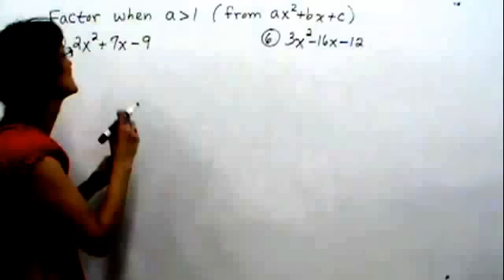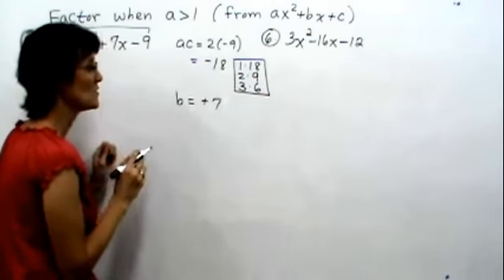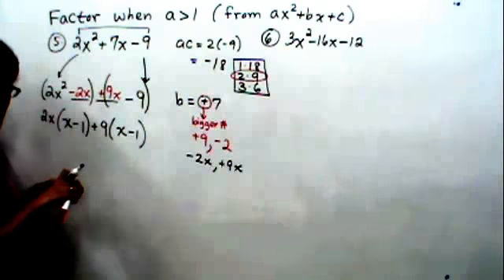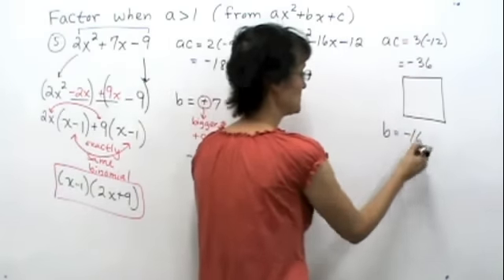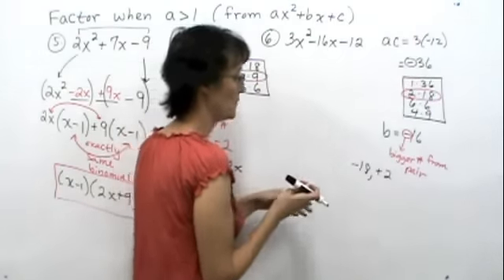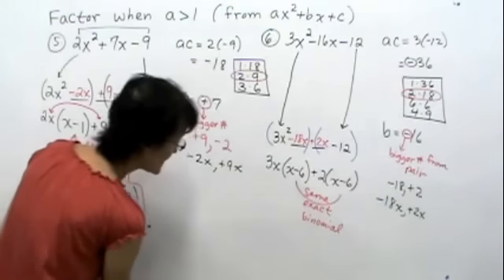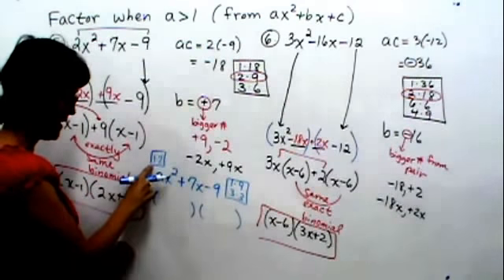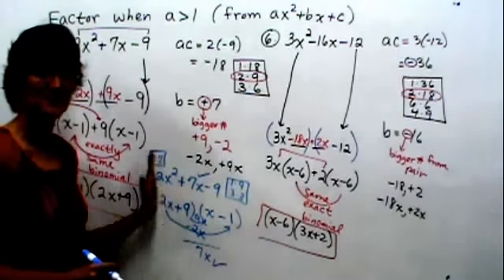5-4&5 Part 4